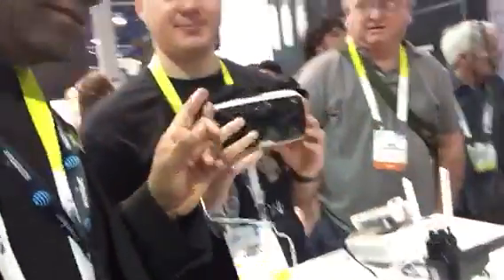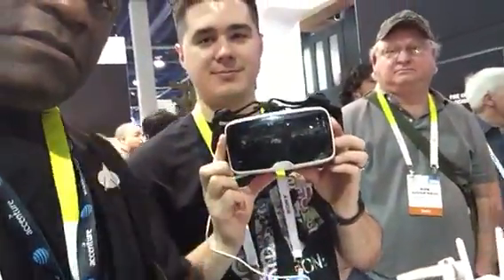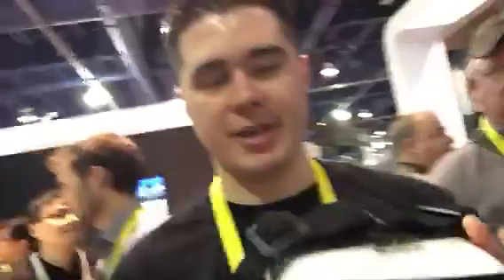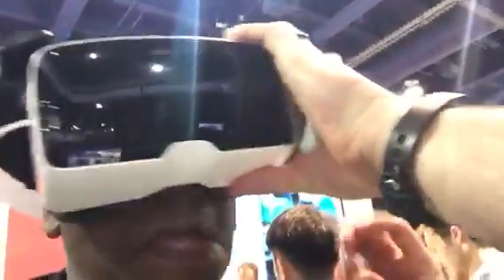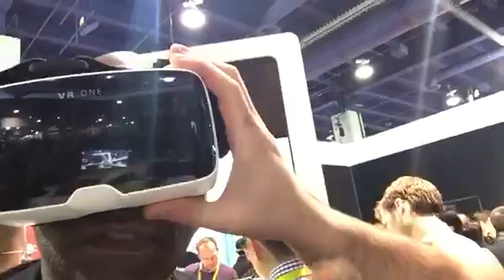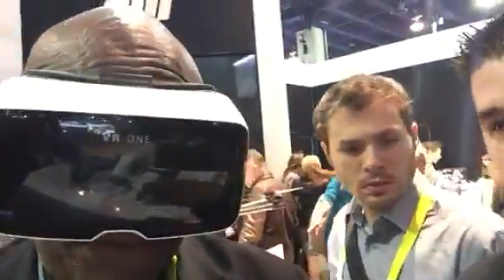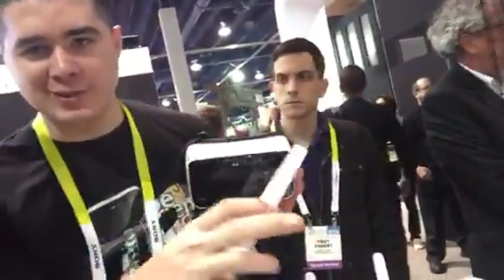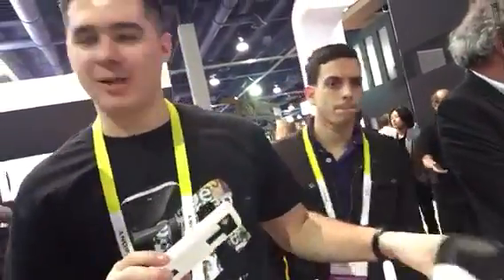Oculus VR Controlled Camera On DJI Drone A CES Hit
Zennie62 Imagine an Oculus VR controlled camera mounted on a drone made by DJI. If you can't then watch this video. You can control a DJI drone with an iPhone and then move its camera via the use of the Oculus VR headset.

Cool and crazy. - vlog produced by Zennie Abraham Zennie62 Blog - youtube video